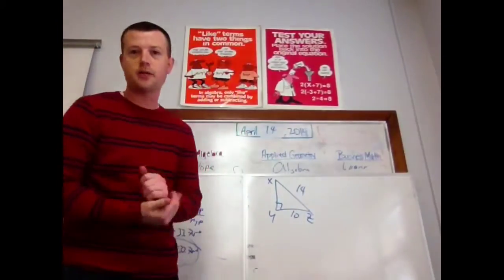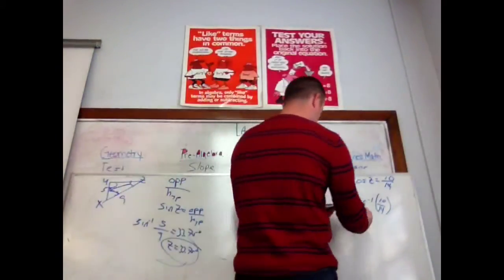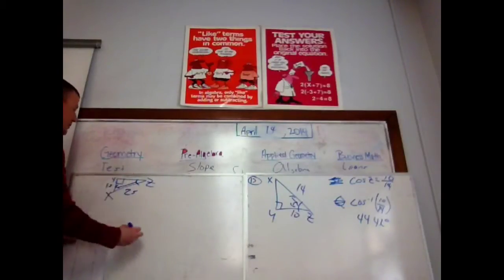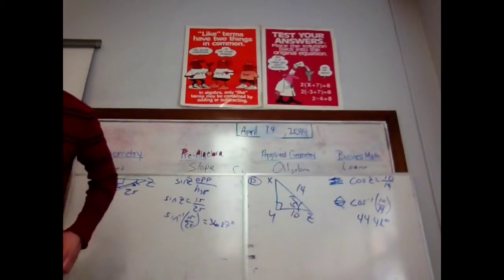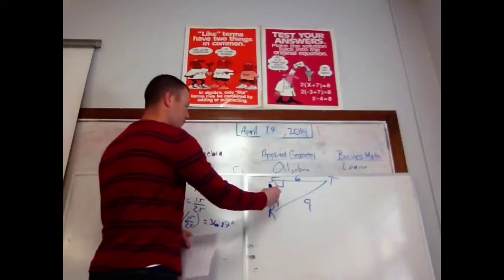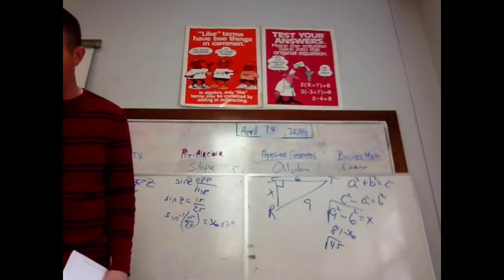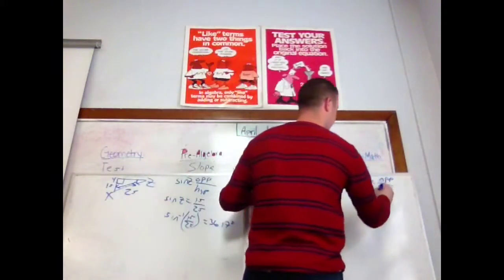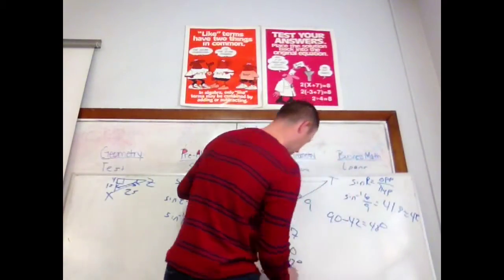8-4 Part 1 Of 5